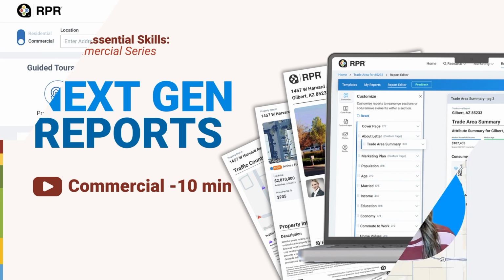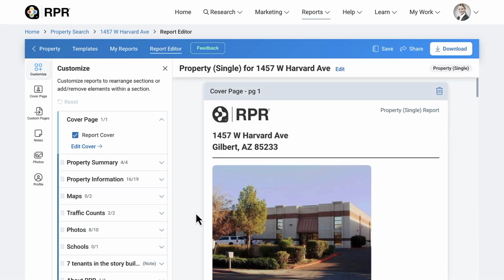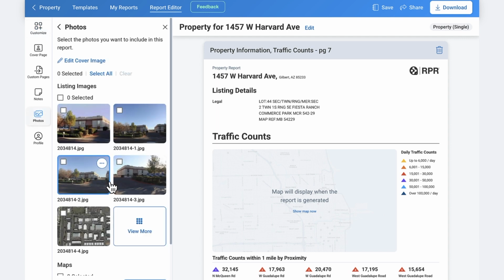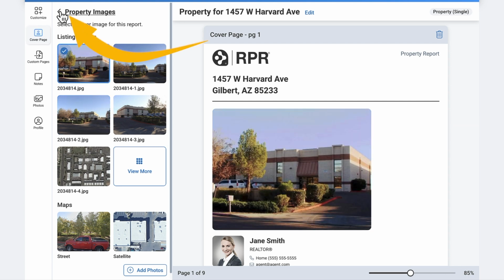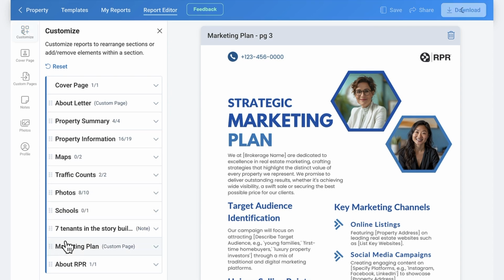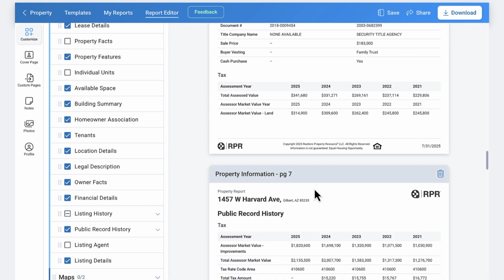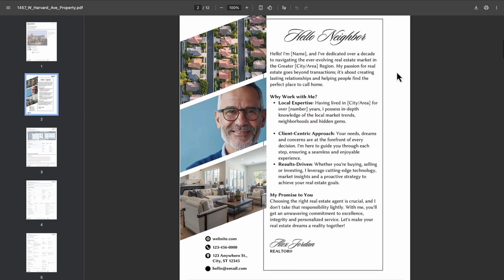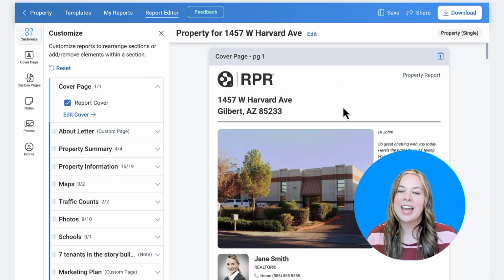Next Gen Reports: Full Commercial Overview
It’s here–RPR’s Next Generation Reports for commercial real estate! In this video tutorial, we’ll guide you through the exciting features including in our latest version. This visual walkthrough will get you started by teaching you how to access and customize your own reports. Then you’ll learn how to create templates and run live-link reports that refresh every 48 hours. We’ll also guide you through report customization, including adding photos, editing cover pages and rearranging sections to fit your clients' needs. Based on user feedback, this new report-builder will save you time and streamline your workflow!
Being a REALTOR® is about relationships. That’s Who We R®.